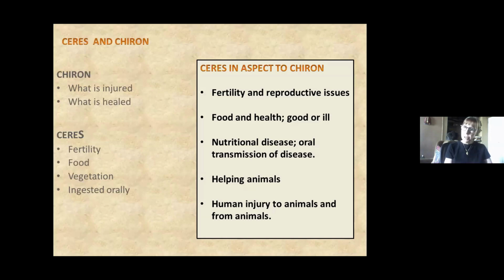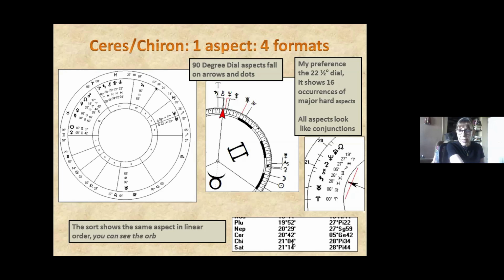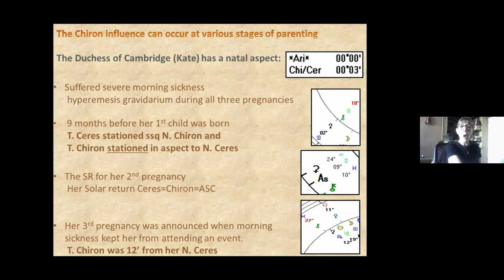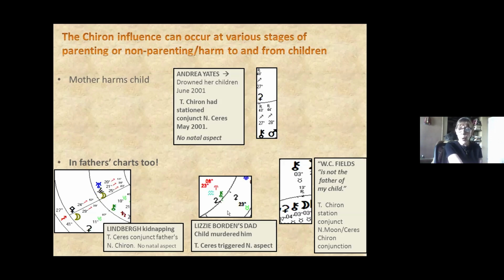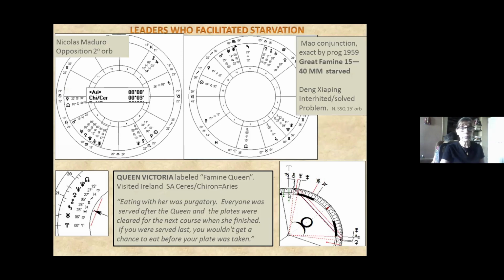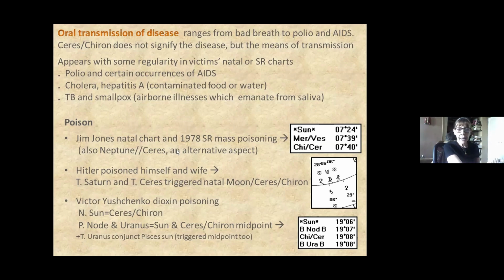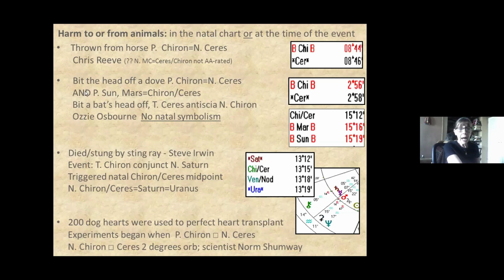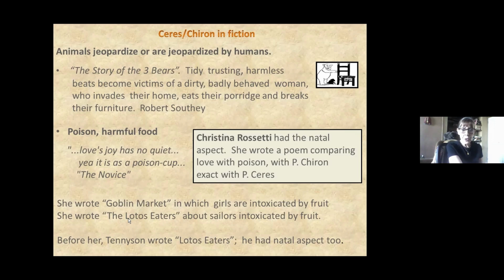Ceres/Chiron Aspects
Food, fertility and parenting events.